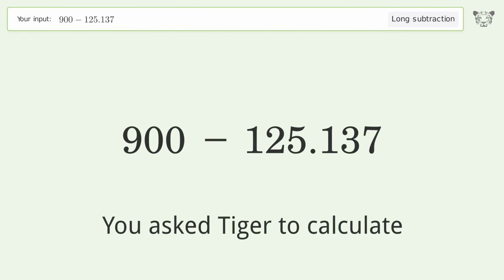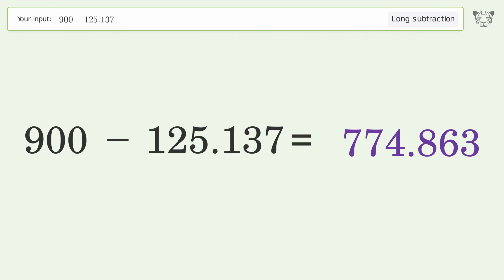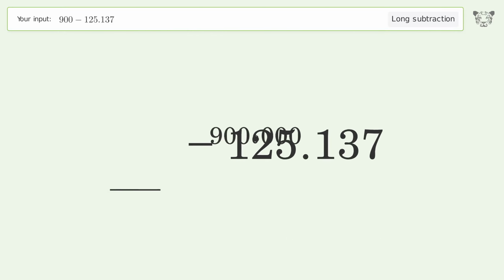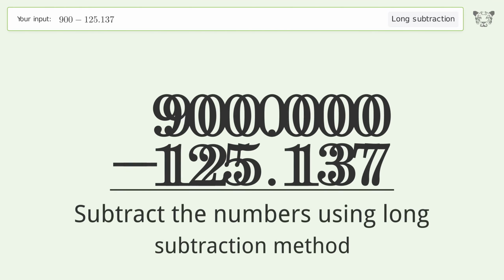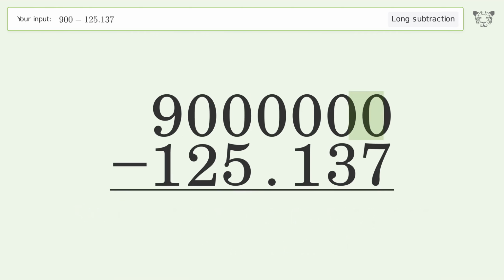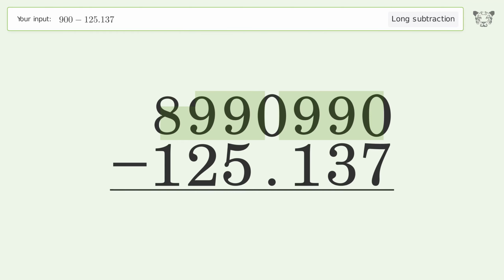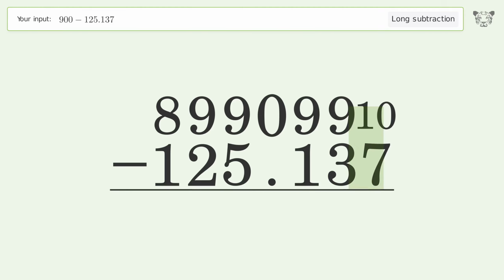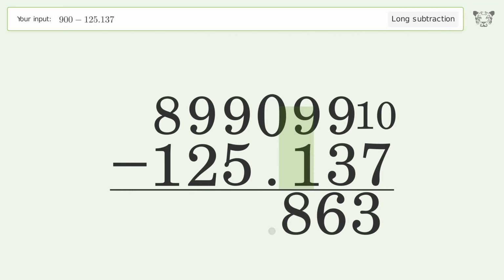Long Subtraction Problem 900-125.137: Step-by-Step Video Solution | Tiger Algebra